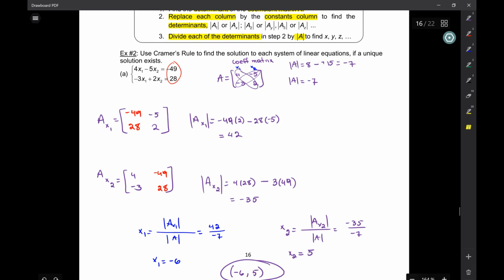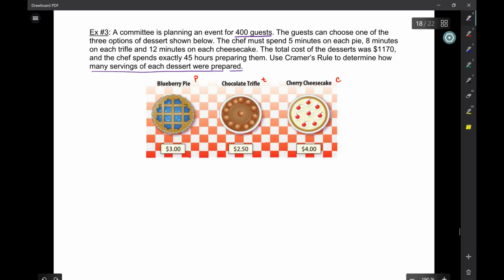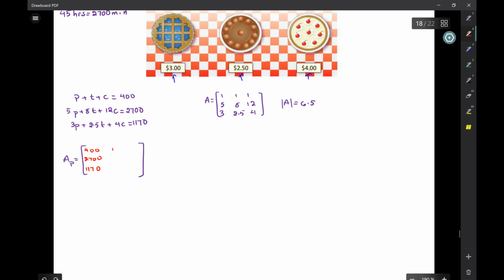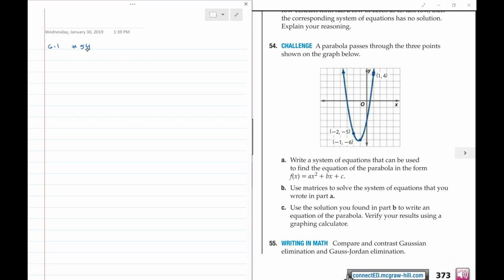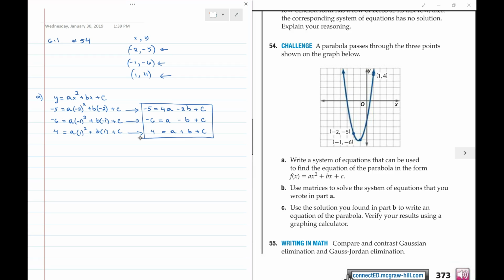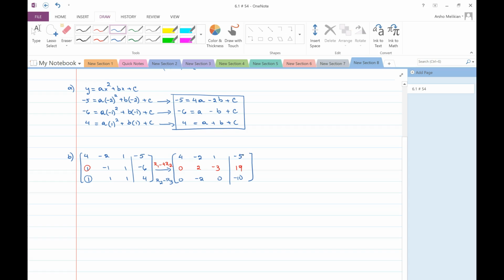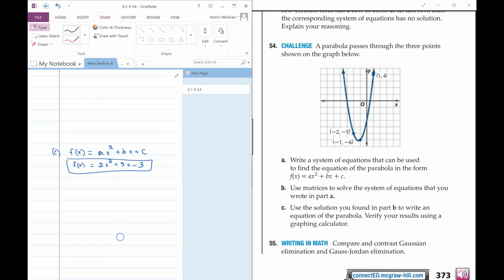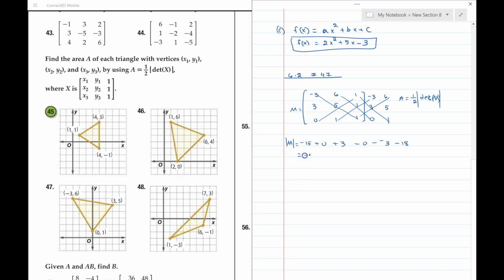Precalc Hon 6.3 PART 2